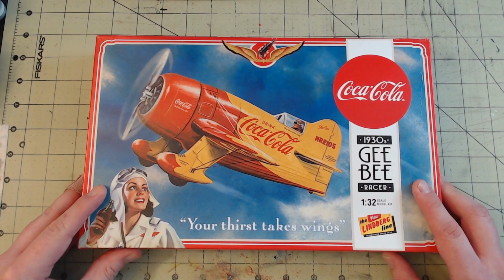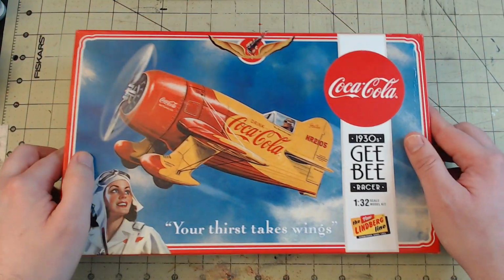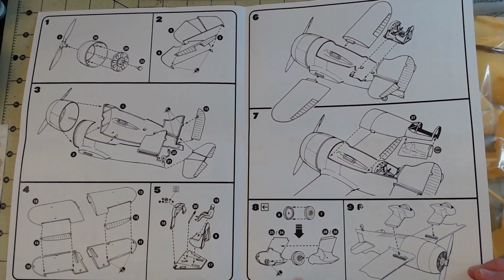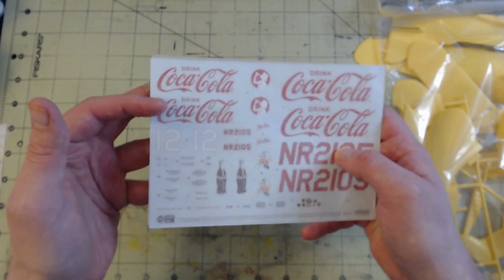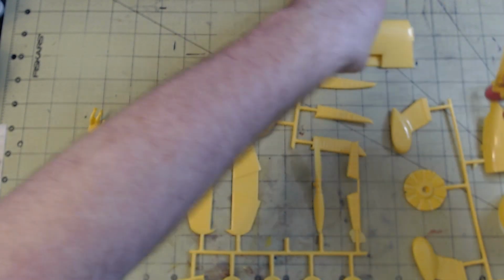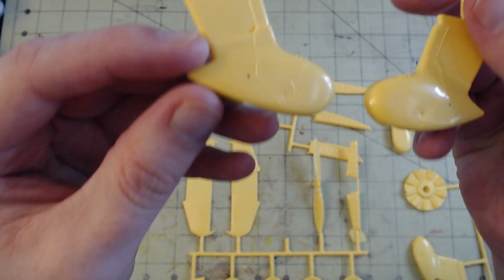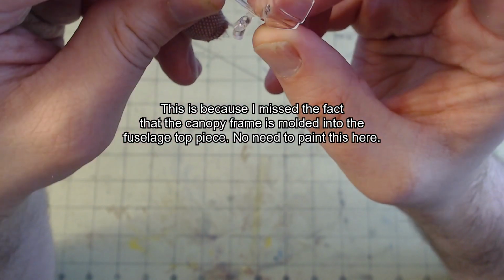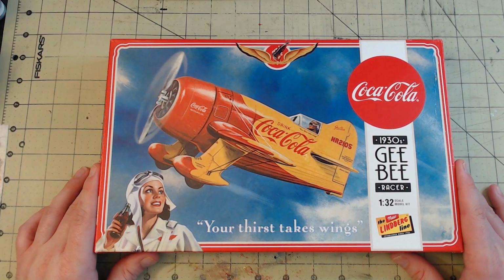Lindberg 1930's Coca-Cola Gee Bee Racer in 1-32 Scale - Unboxing Review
Today we are taking a look at the Coca-Cola Gee Bee Racer in 1:32 Scale from Lindberg!

00:00 Intro and Box Review
01:34 Manual and Decals
03:46 Sprue Review
07:17 Final Thoughts

I apologize to everyone, I had every intention of getting an actual build and/or painting video up this week, but due to some unforseen family issues I was unable to work as much on modeling as I would have liked. You can look forward to the build of the Airfix Vampire next week, but I hope in the mean time you'll find this kit just as interesting as I did!

Along with this channel, I make no claims to ownership of any of the graphics, images, or music used in this video.